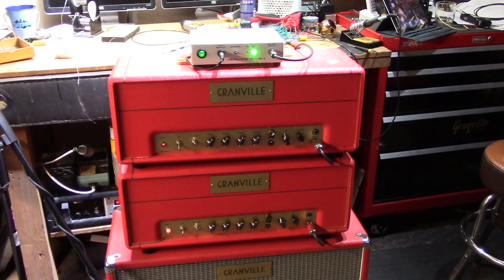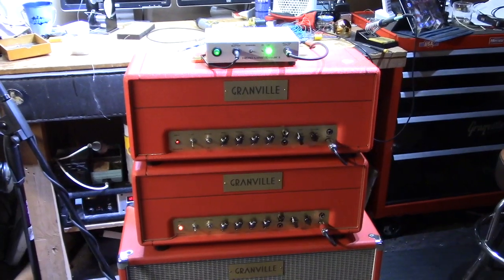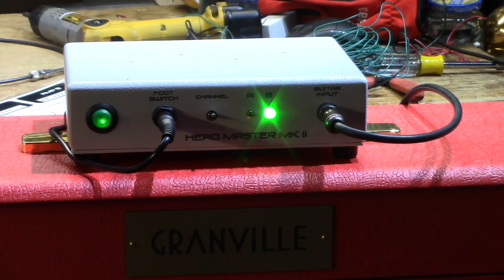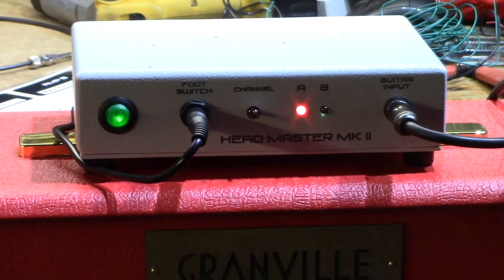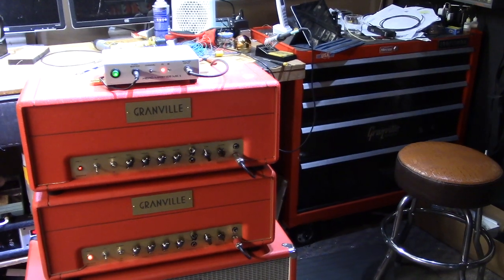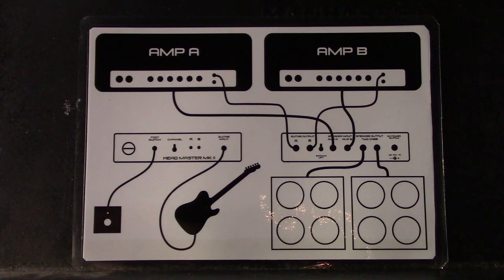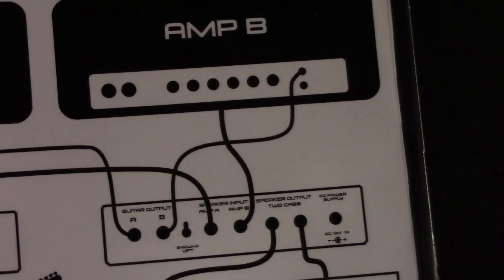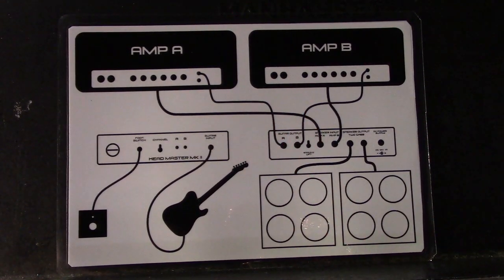The Granville AMD74 Mercury Magnetics Transfomer Shootout Featuring Metropoulos Head Master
IN WHICH we get to hear a head to head real time comparison of the Mercury Magnetics transformers with Classic Tone transformers.  The verdict??  Well, I know which one I like.  But come on in and hear for yourself.